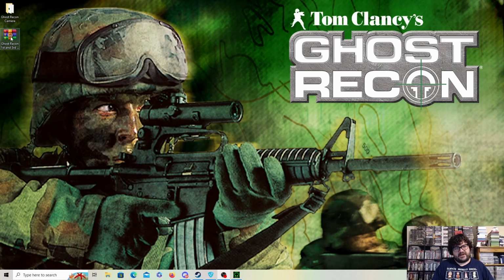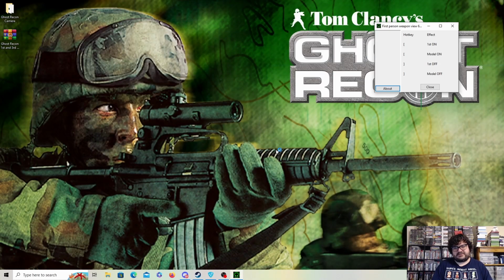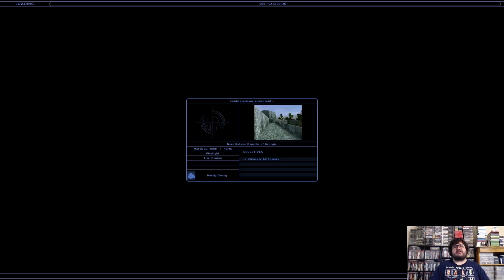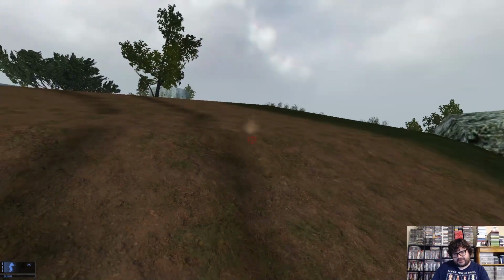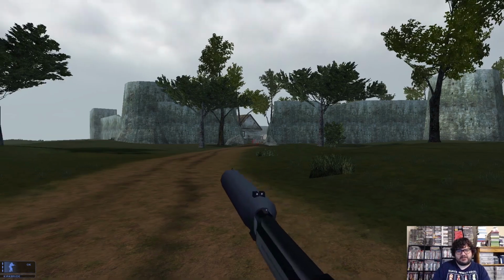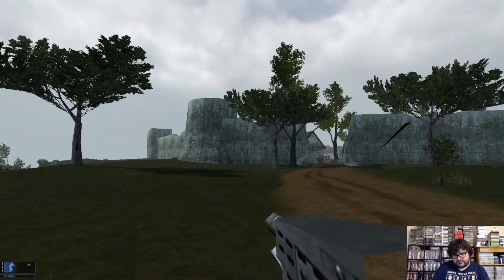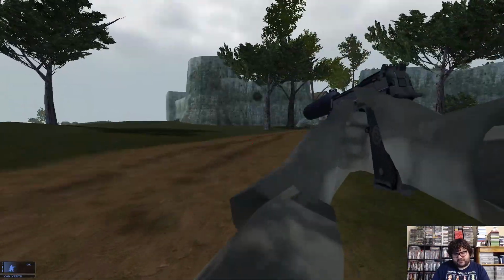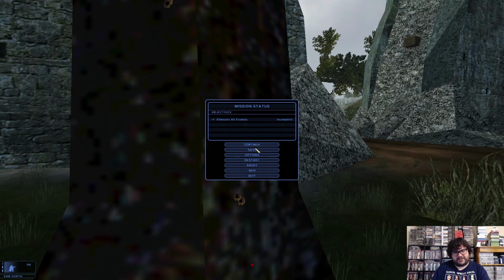Ghost Recon | First Person Weapon View Mod Download and Setup